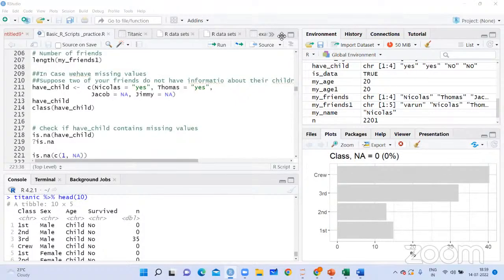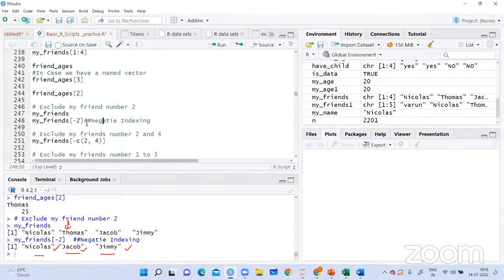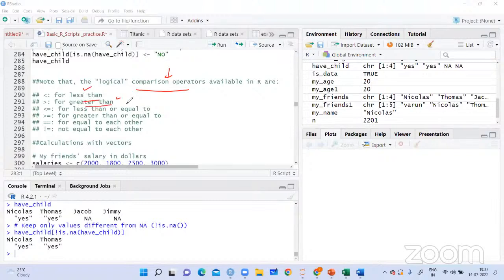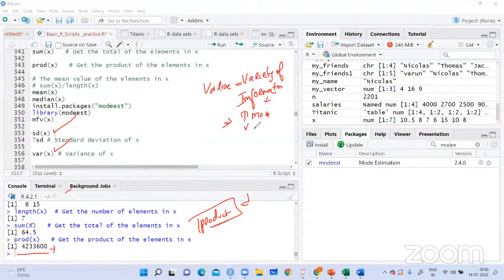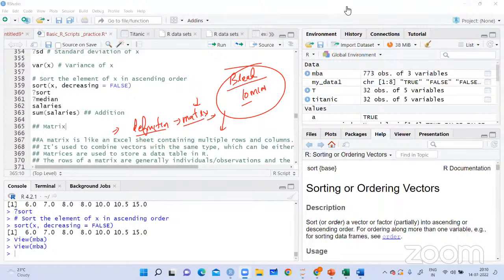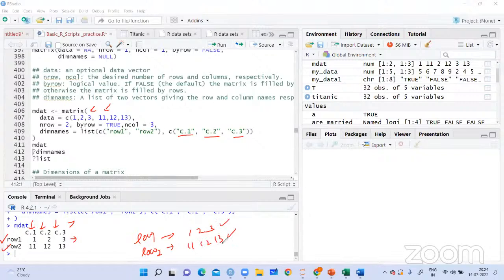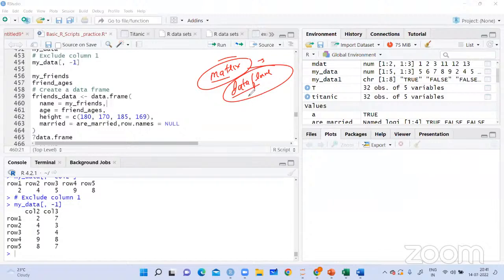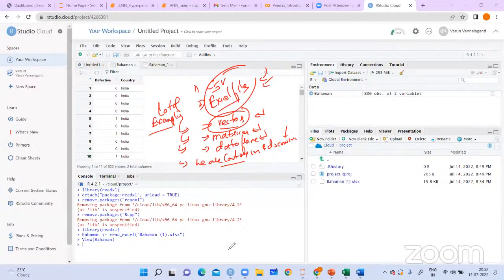Introduction to R Programming | Day 4 | ExcelR